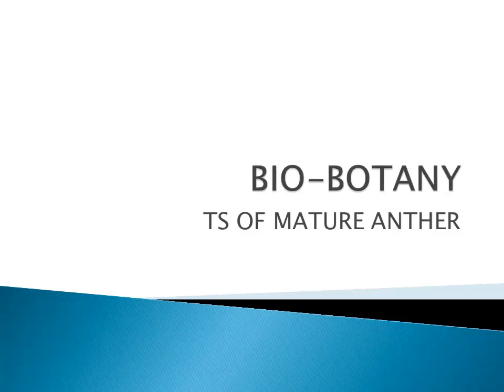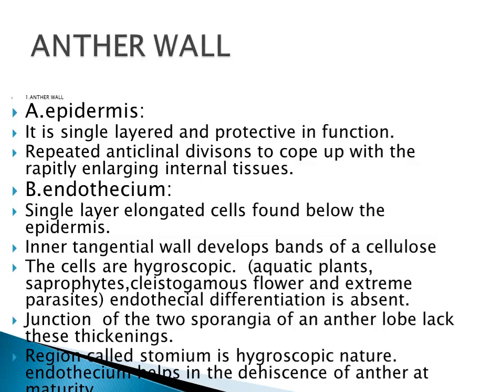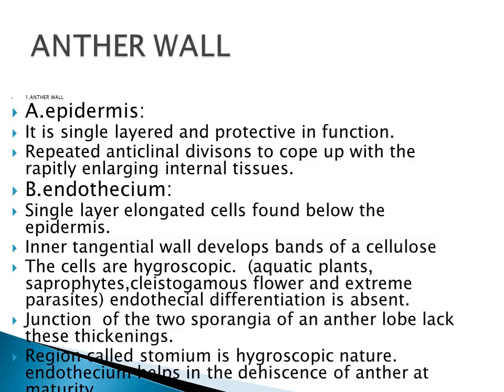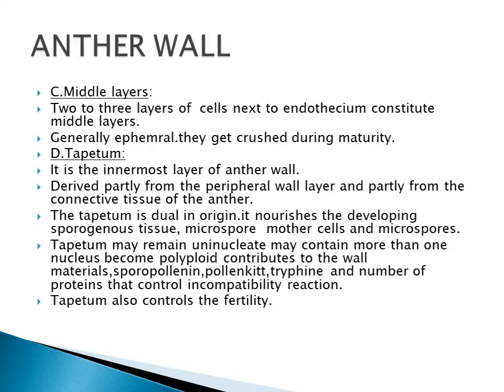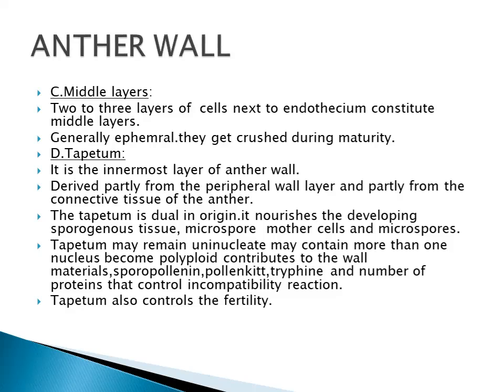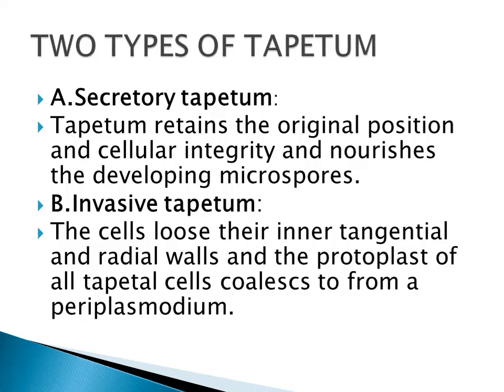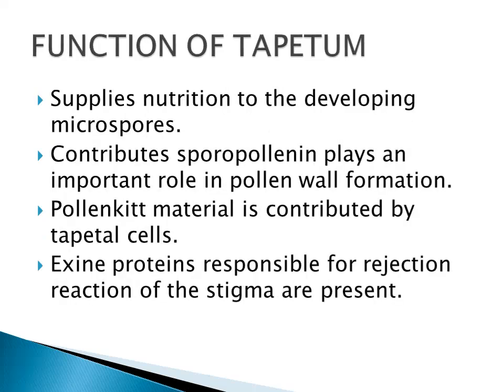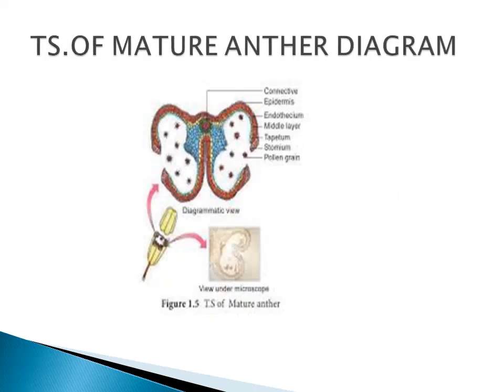BIO BOTANY|T.S OF MATURE ANTHER|SUMANGALA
Let's make learning joyful. Enjoy learning at home. Ask your doubts in comments.